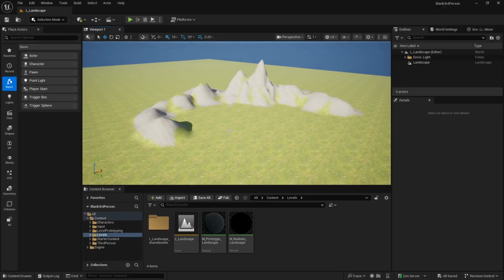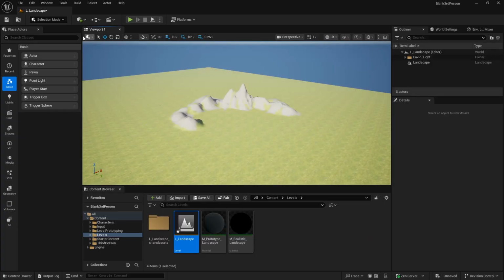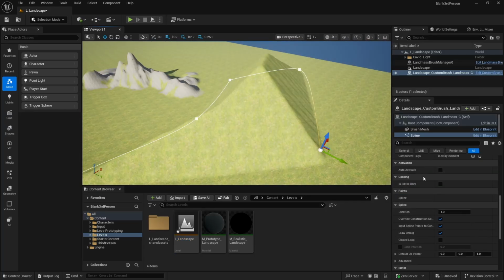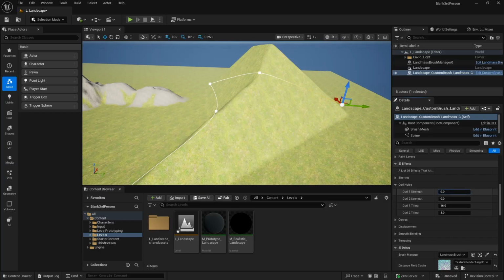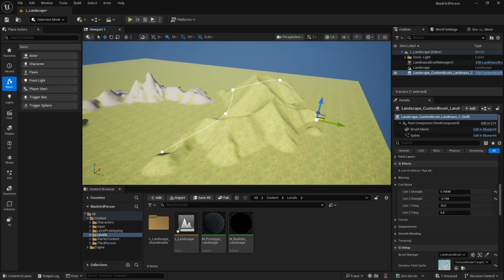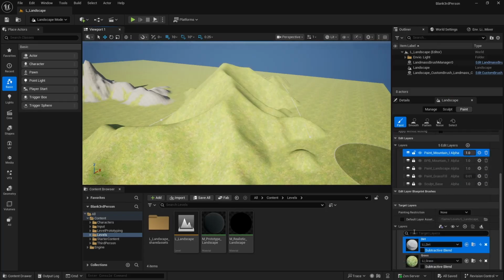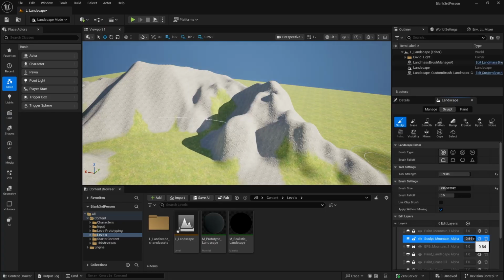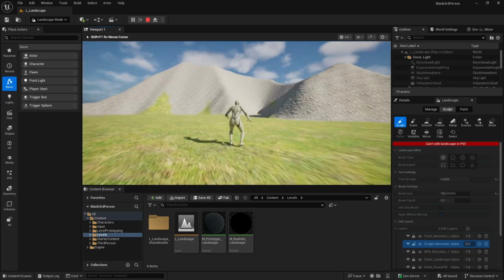Landmass Plugin Basics - Part 3 - Unreal Engine 5.6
In this video, we take Unreal Engine 5’s landscape sculpting to the next level with Blueprint Brushes. I’ll show you how to add and control procedural shapes directly in your landscape, adjust layers for non-destructive edits, and fix common issues like the “assigned to a landscape edit layer” warning.

By the end, you’ll understand how to blend traditional sculpting with procedural tools for faster and more flexible terrain workflows.

What You’ll Learn:

-How to enable and use Landscape Blueprint Brushes
-Creating procedural mountains, craters, and custom shapes
-Managing edit layers and fixing common setup errors
-Combining sculpt layers with manual detail passes

This tutorial builds on our previous episodes, so if you’re new, check out Episode 1 for the basics and Episode 2 for sculpting fundamentals.

Next Episode: Adding Water to Your Landscape (Water Plugin Setup)